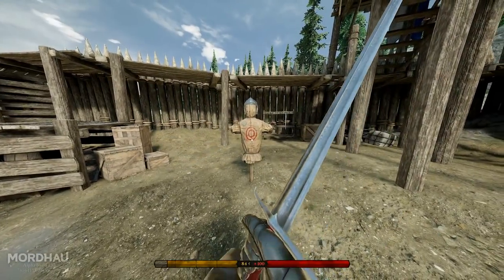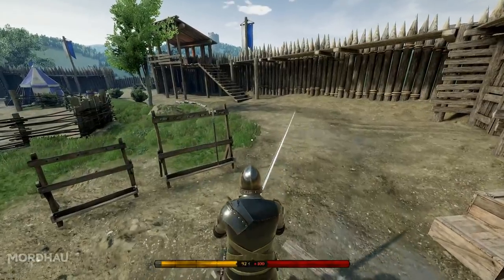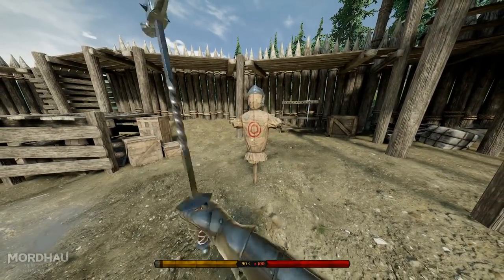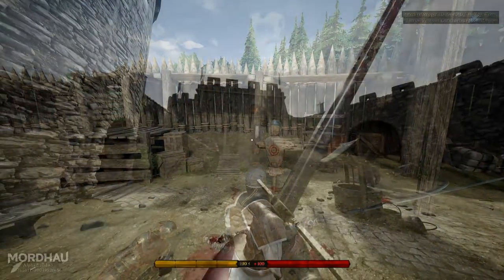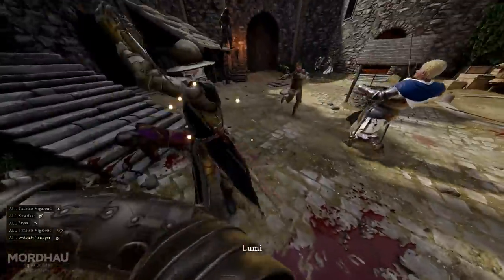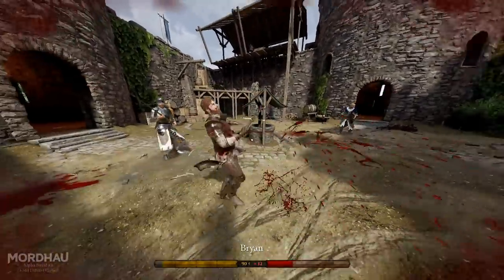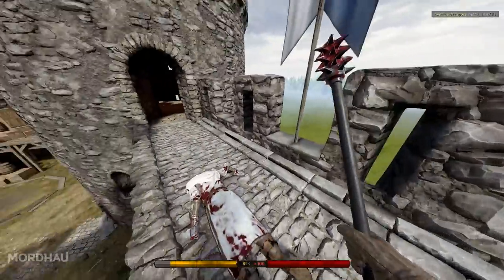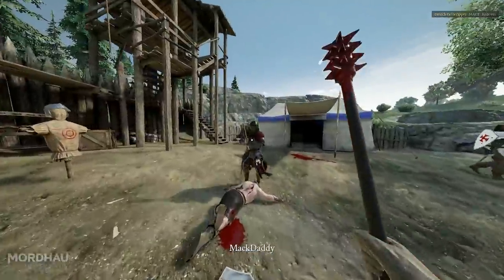Mordhau Tactics #1, Morphing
What is morphing? Will it give me cancer?

Additional Info (courtesy of Yuval, thanks!): You can also morph into (and from?) a kick. And you can only morph the first strike in a combo and can't morph a riposte.